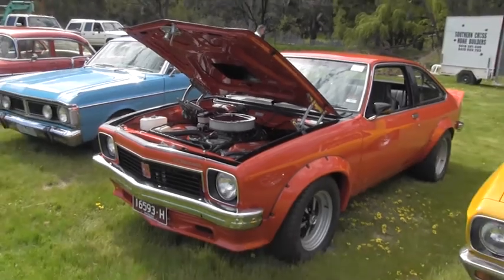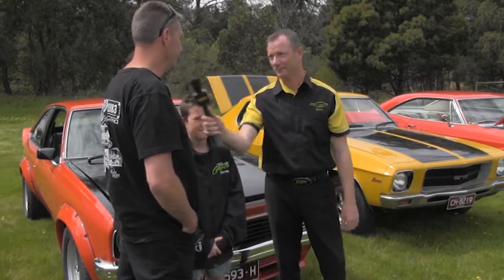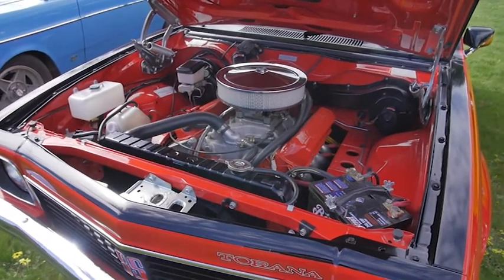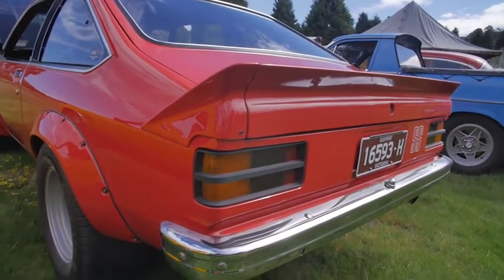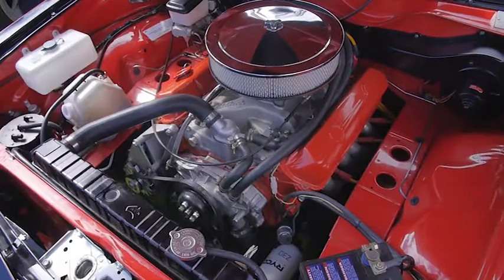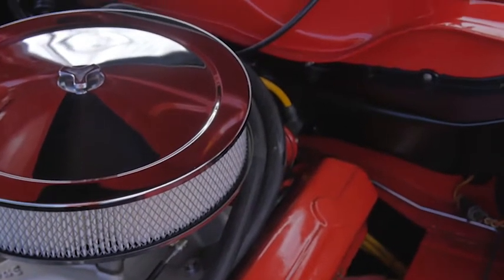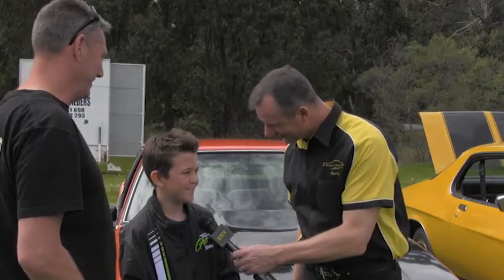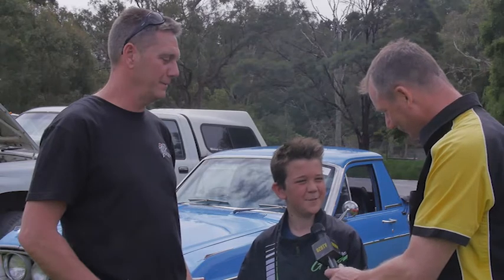Olly and Arron and there 1977 LX Torana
Bumper 2 Bumper is a classic car TV show that captures essences of the classic car culture and the people in it.  Through a variety of unique segments that allows the each person to show their passion for their classic car.

Cheers Rusty